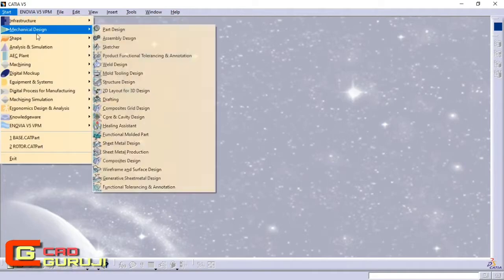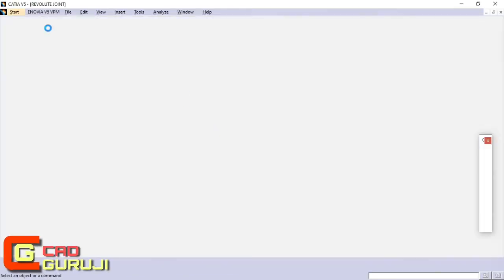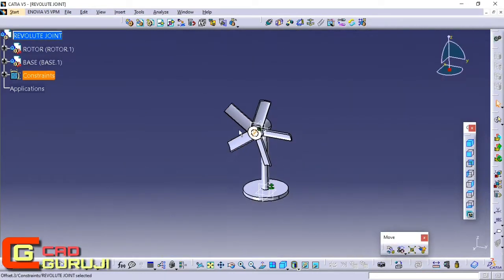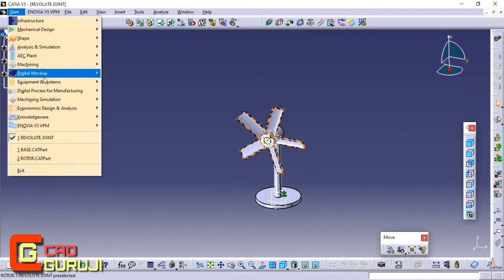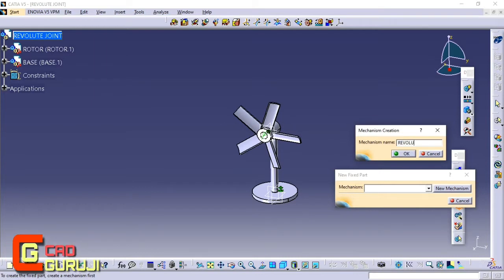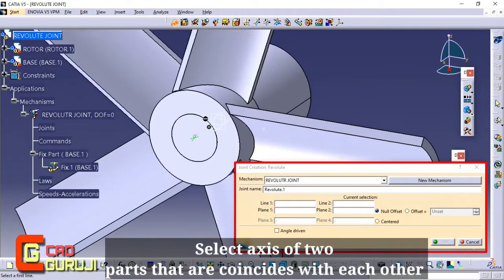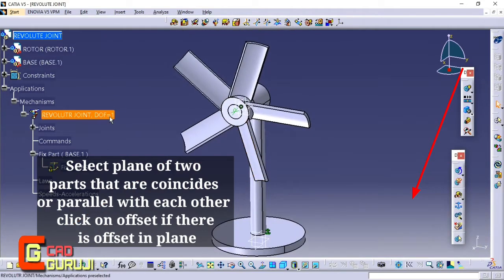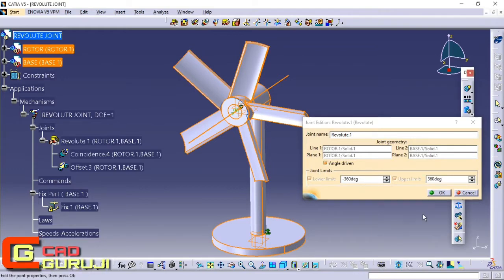How to use Revolute Joint | CATIA V5 DMU Kinematic Tutorial | learn Simulation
learn Simulation in CATIA V5
How to use Revolute Joint in DMU Kinematic

To get Practice material, Drawings and CAD models join WhatsApp and Telegram Channel by clicking below links